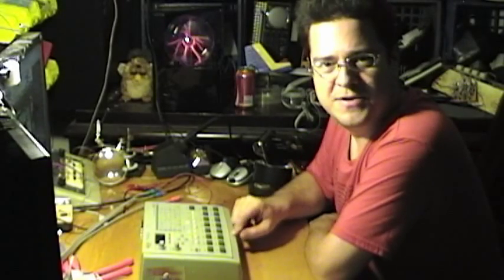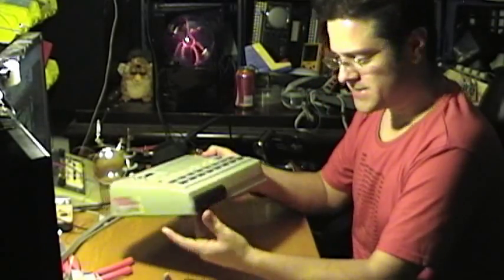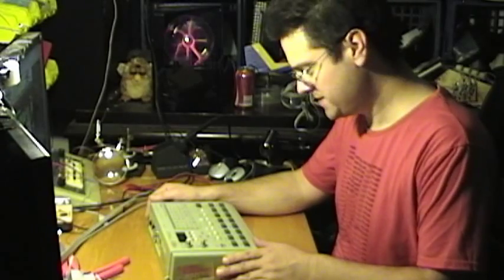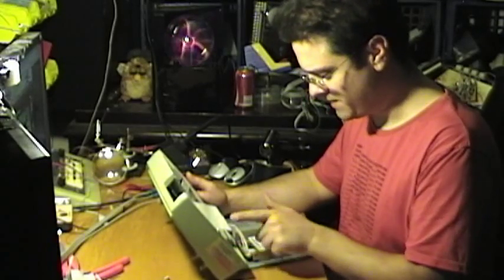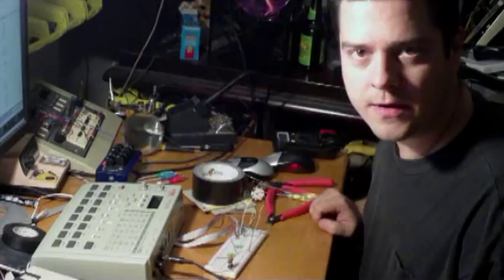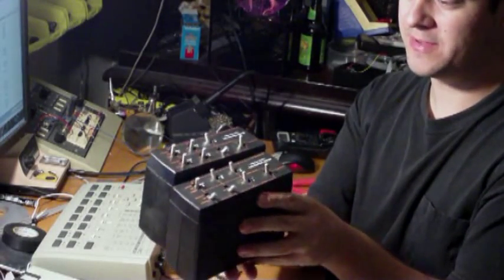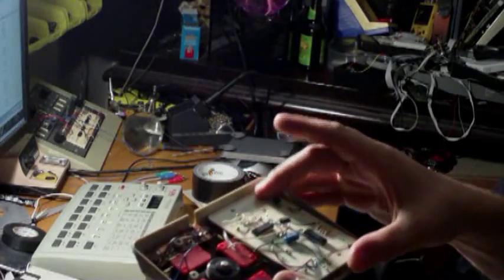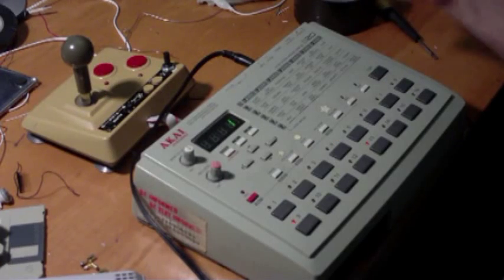Moog Circuit Bending Challenge 2012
How to circuit bend an Akai S-20 sampler. For this project, i hack an old 3rd party NES joystick to control bends in the sampler.